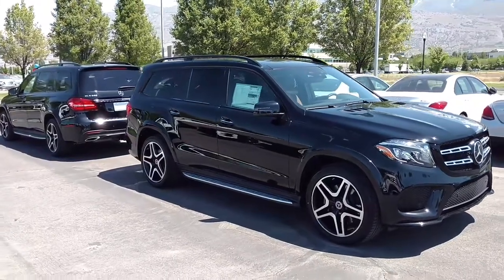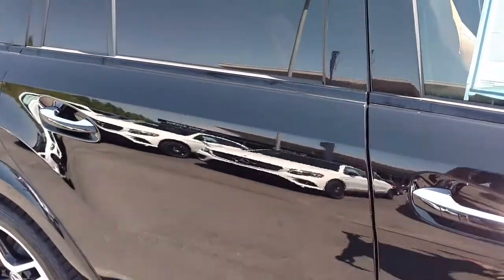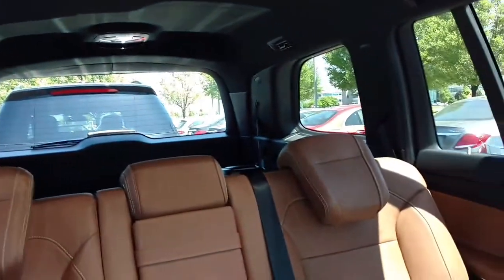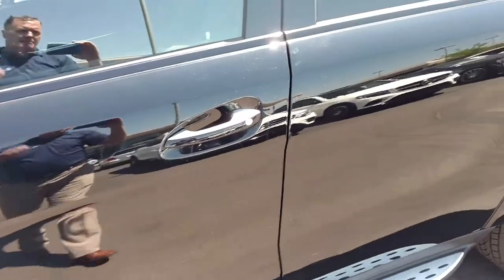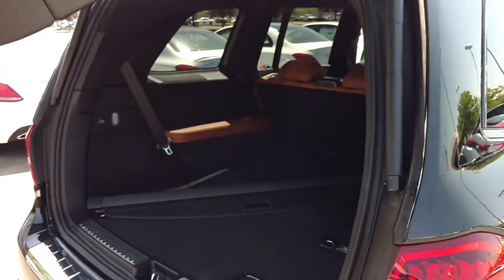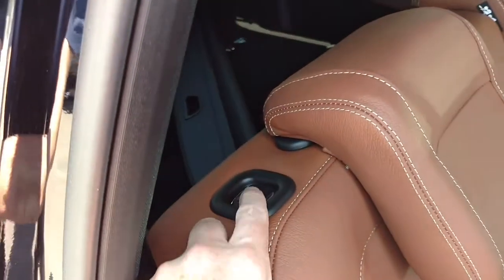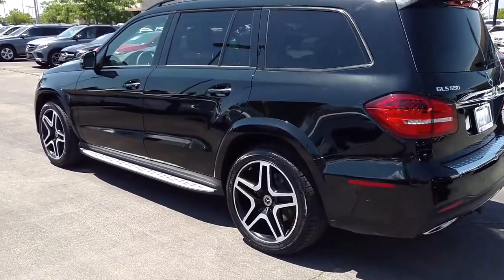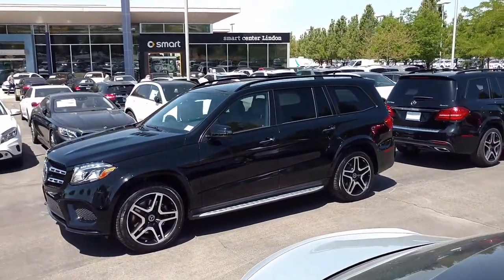Mercedes-Benz 2017 GLS 550 HA917041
Mercedes-Benz 2017 GLS 550 brown or black interior.